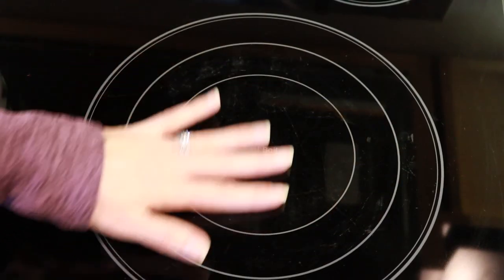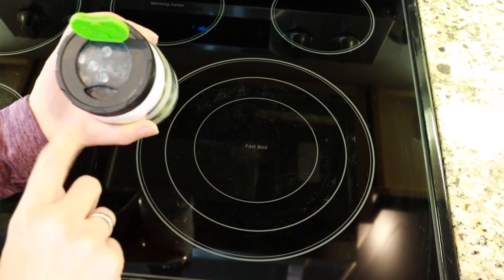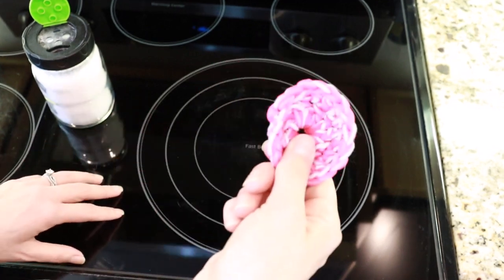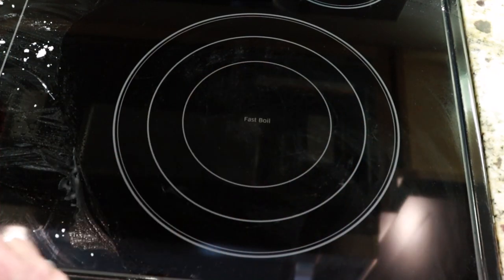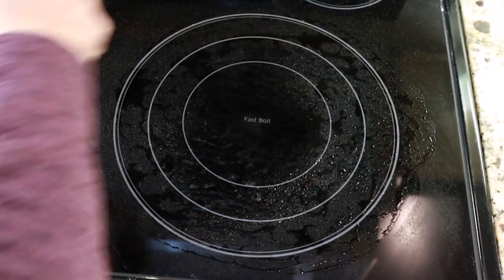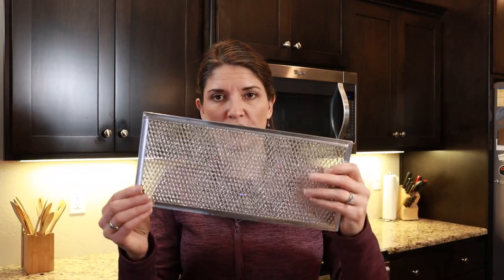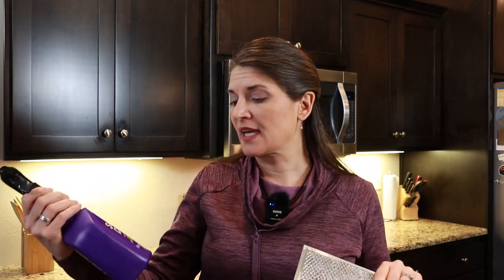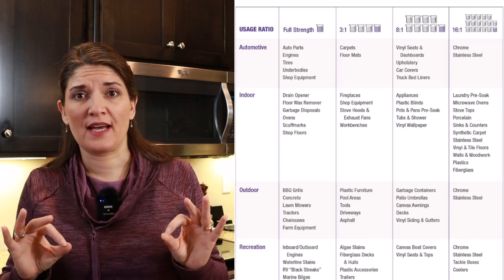An easy way to clean a flat top stove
Here is an easy and effective way to clean your flat top or glass top stove. This method can remove burned on foods or liquids  with ease. Aside from it being so quick and easy, another benefit is that it requires no harmful chemicals and you likely have what you need to clean your stovetop right in your kitchen.
For a bonus tip, stay to the end of the video to see a super easy way to clean grease off of your microwave filter!

Here are links to the videos and the products I mentioned in the video:
I couldn't find the Ball Herb Shaker Caps, but I did find a similar jar cap that would work on regular mouth mason jars

If you want quality canning lids, check out ForJars canning lids and rings.

I purchase bulk (and non-bulk) food, storage and prep items from Azure Standard. They have gardening, animal and household products too!  To check them out and order for yourself
To watch my video on some of the Azure products I purchased (and their prices),

For extra thick mylar bags and oxygen absorbers I use Wallaby.
To learn more about mylar bags and why I like Wallaby products, watch my mylar bag playlist

Please like and follow All About The Harvest on Facebook and Instagram where you’ll get more tips and tricks on how to grow, use and preserve your harvest.